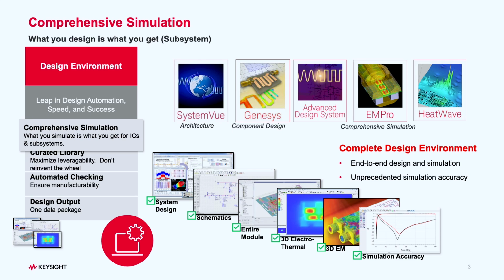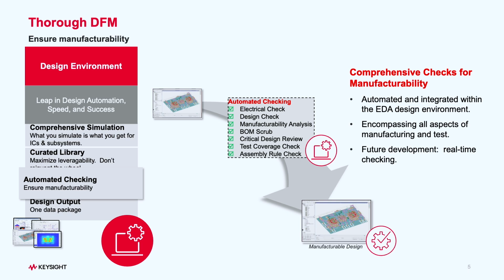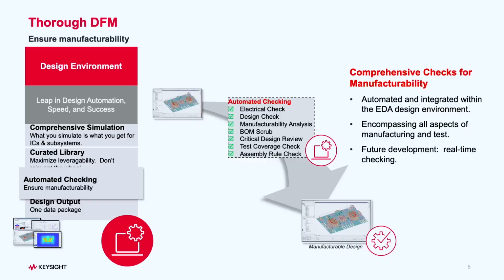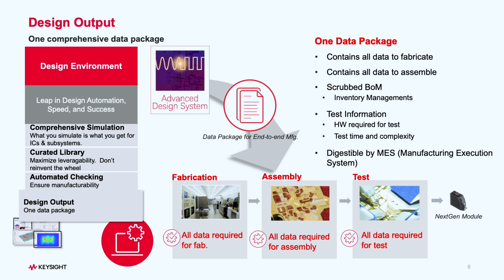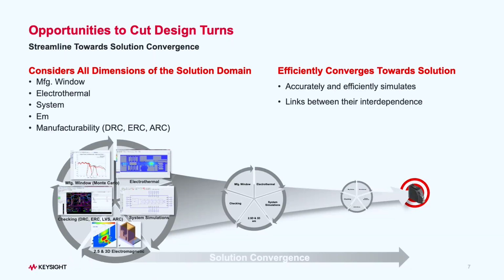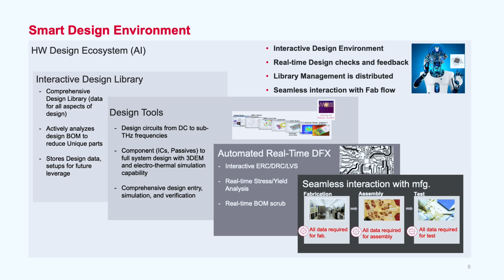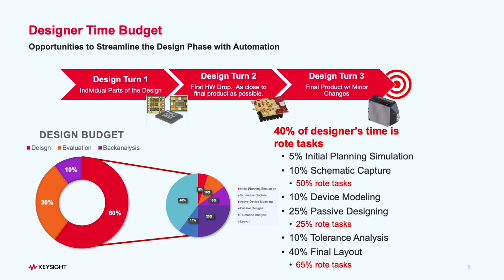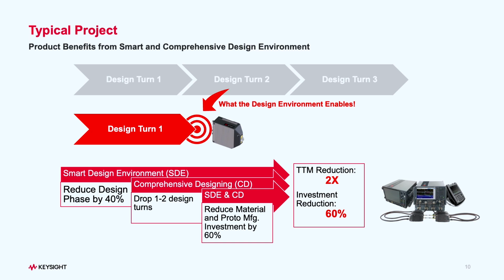Keysight Labs on Keysight EDA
Keysight Labs talks about leveraging Keysight EDA tools to eliminate design turns and accelerate time-to-market for mmWave design-to-test workflows.